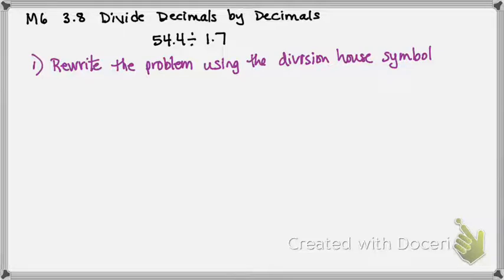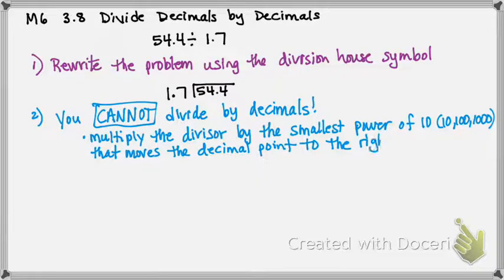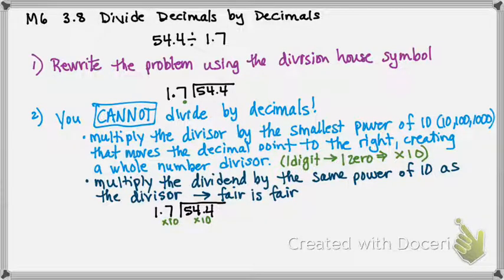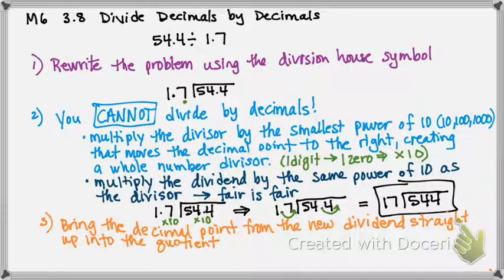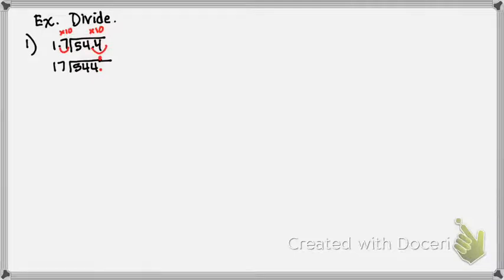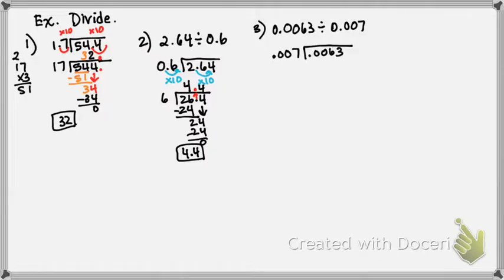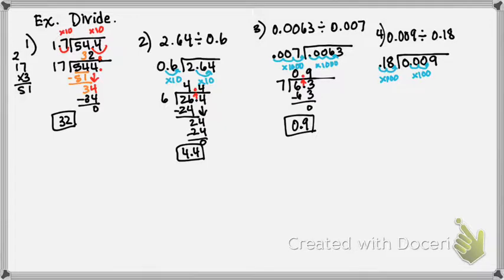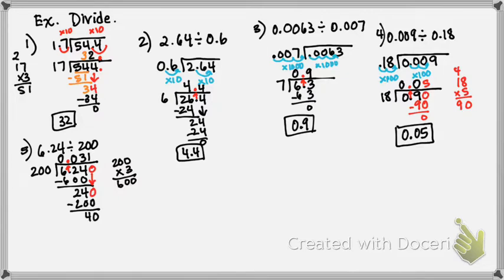M6 3 8 Divide Decimals by Decimals